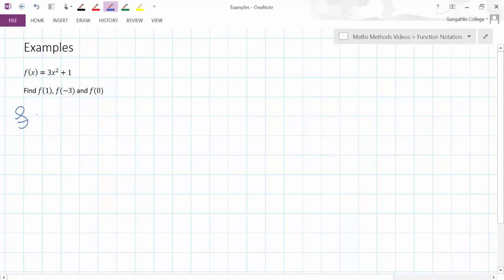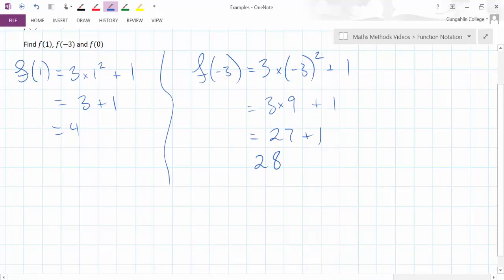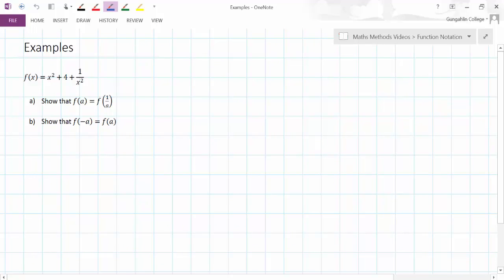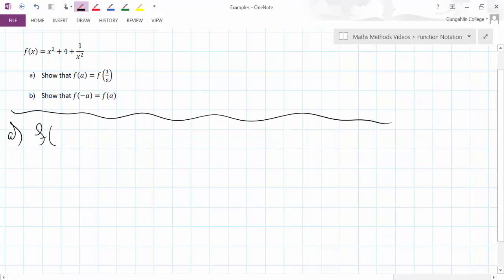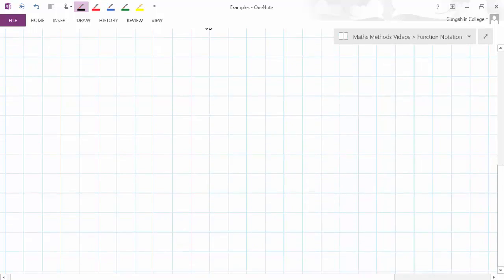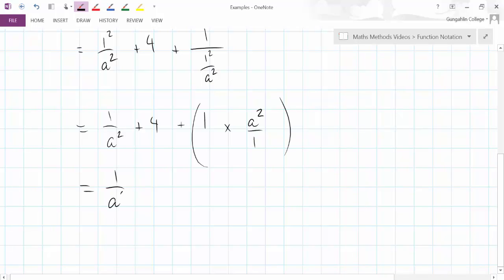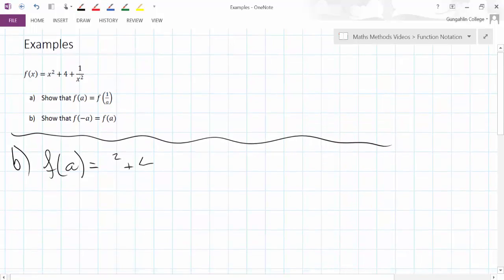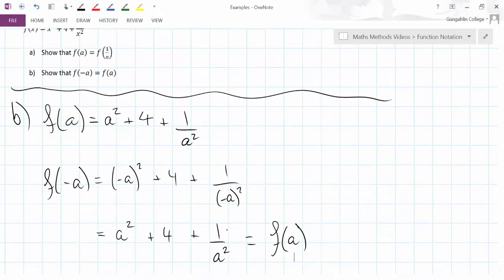Function Notation Review Part 4 of 4